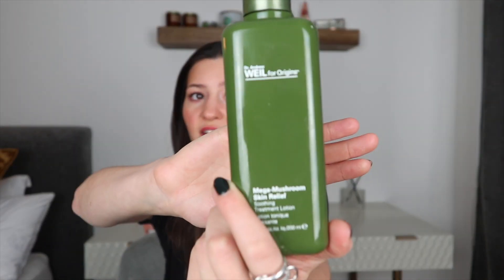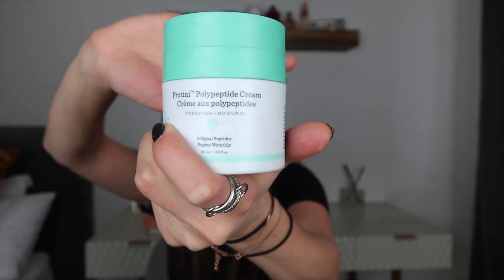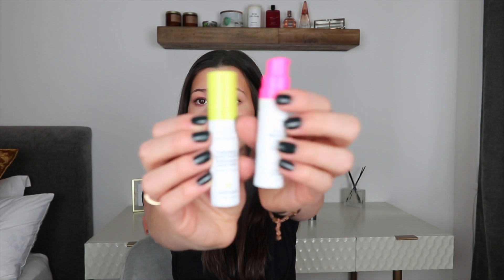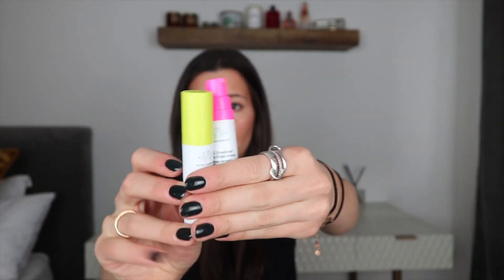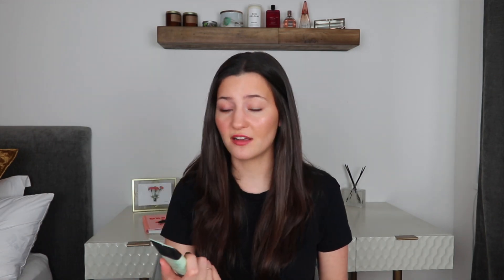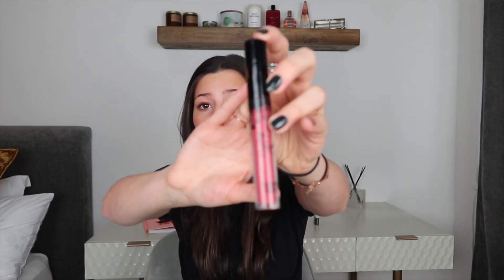5 Best Rosacea Products That Will CHANGE YOUR LIFE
I’m showing you FIVE redness relief and rosacea relief products that will change your life. I’ve been trying out rosacea relief skincare and makeup products for YEARS, and these are the ones that ACTUALLY WORK.

Smashbox Reduce Redness Primer
Drunk Elephant Nightime Duo

*Jen Lauren is a participant in the Amazon Services LLC Associates Program, an affiliate advertising program designed to provide a means for sites to earn advertising fees by advertising and linking